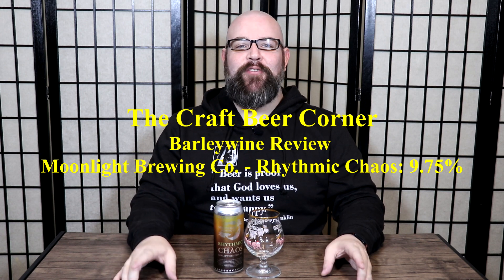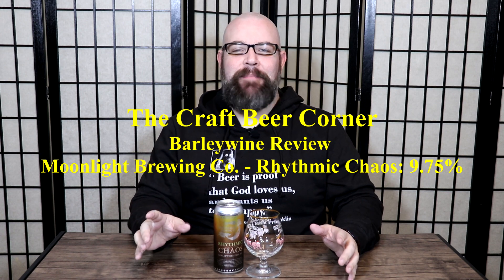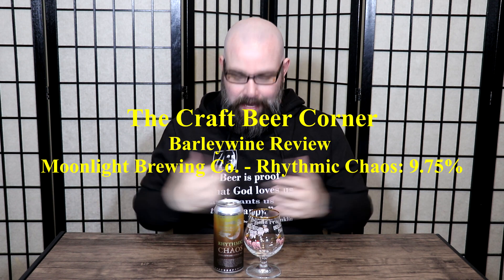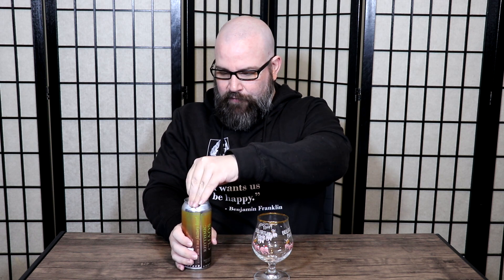Barleywine Review: Moonlight Brewing Co. - Rhythmic Chaos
A review of Moonlight Brewing Co. - Rhythmic Chaos (barleywine): 9.75% ABV. This barleywine was sourced from Tavour. An in-depth analysis of the barleywine, and rating on a 100-point scale.

Timestamps

00:00 Intro
00:10 Tasting/Impressions
10:15 Scores/Rating
12:55 Final Thoughts